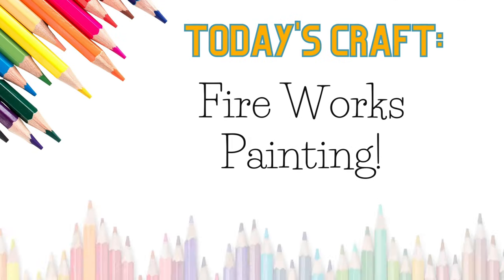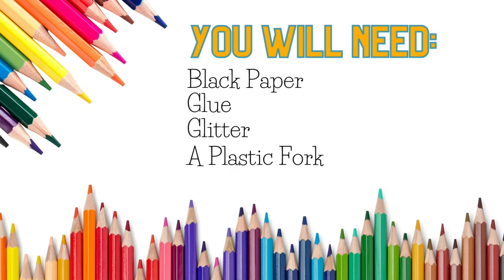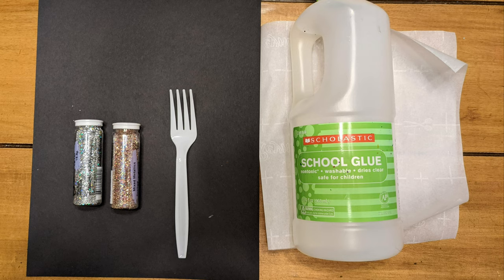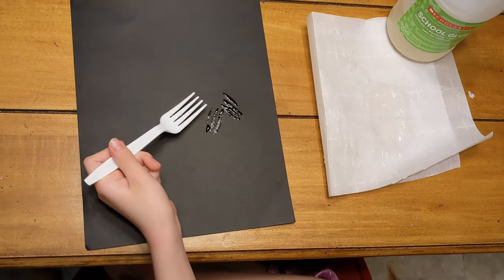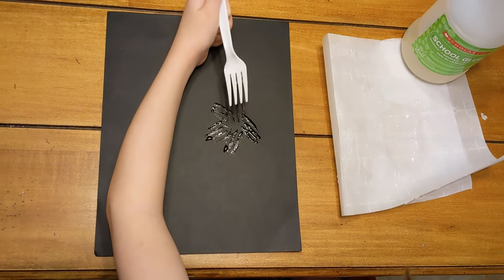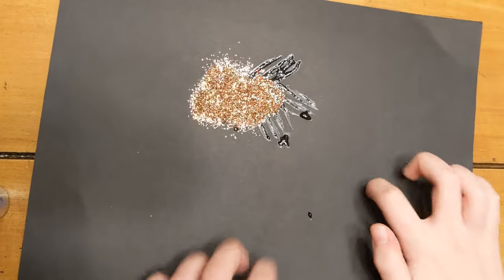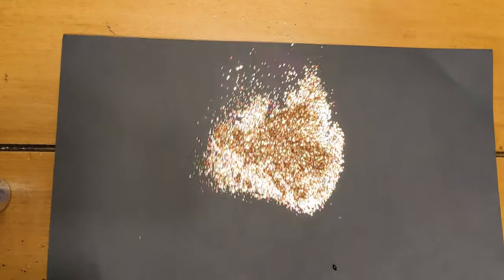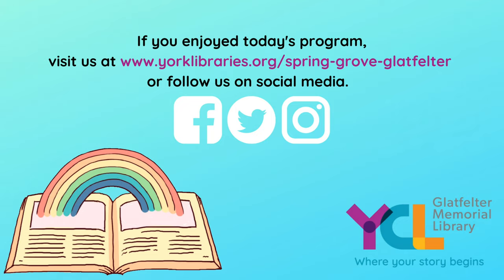Fireworks painting | Make it at home Monday with Glatfelter Memorial Library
Add a little sparkle to your New Years' Eve with this simple craft for kids! *Warning: This project contains glitter. If left unsupervised, glitter will multiply and spread to places of your house that you didn't even know existed.